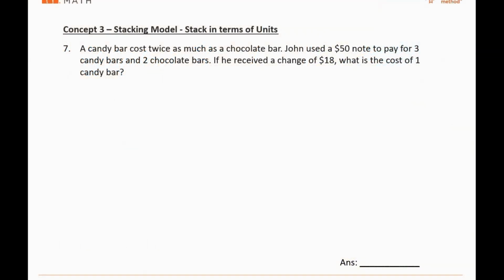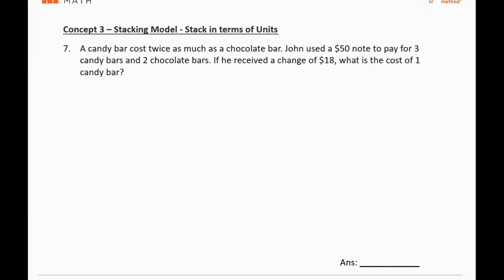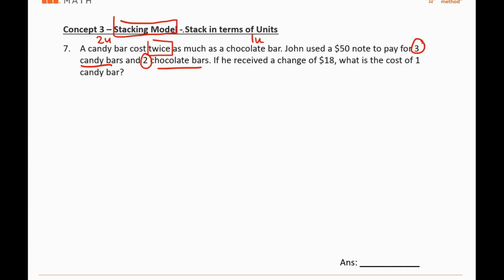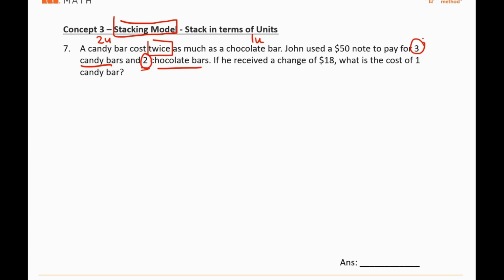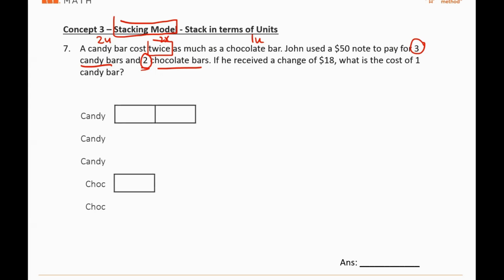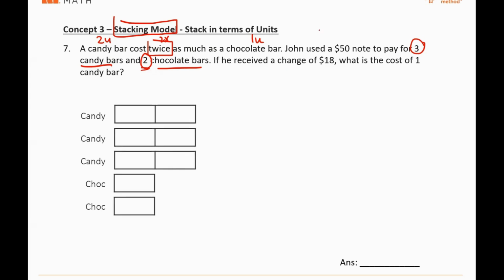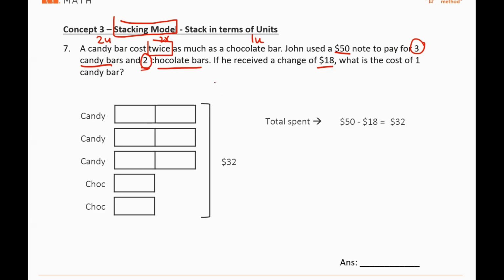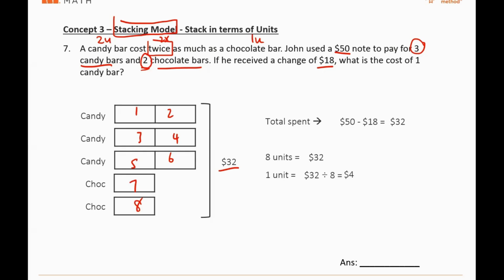Primary 3 The Stacking Model